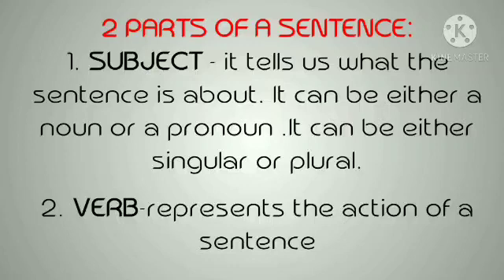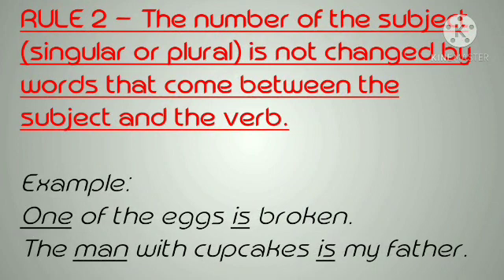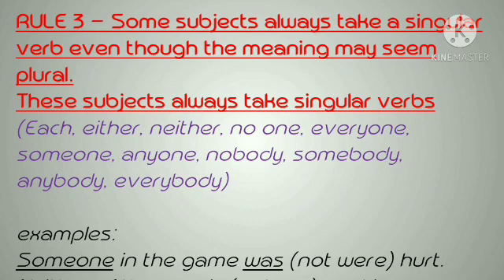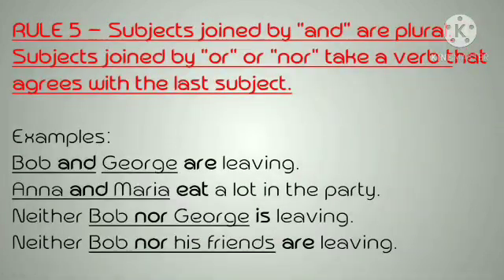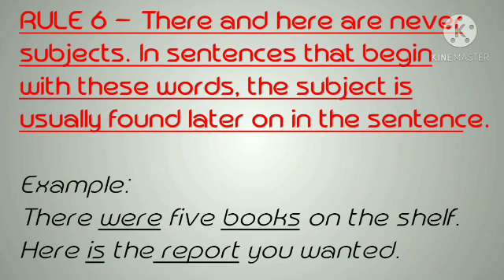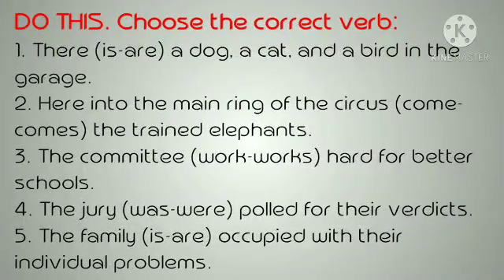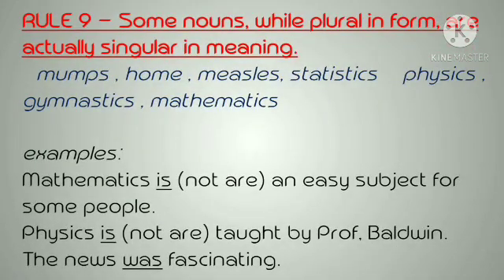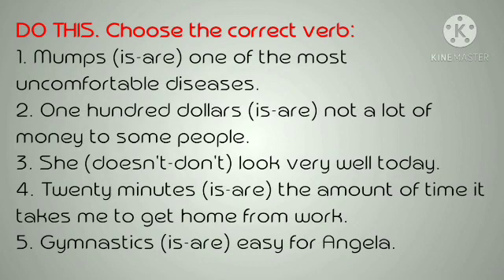OClass Ph | Subject - Verb Agreement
Agreement or concord happens when a word changes form depending on the other words to which it relates. It is an instance of inflection, and usually involves making the value of some grammatical category "agree" between varied words or parts of the sentence.